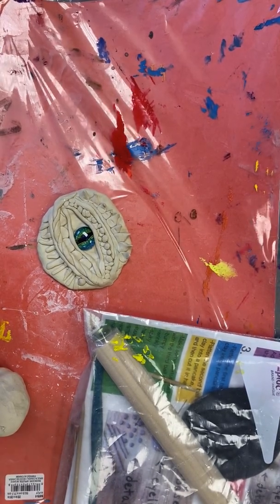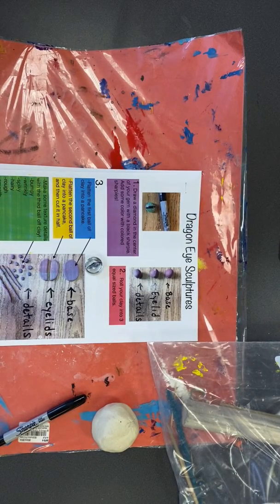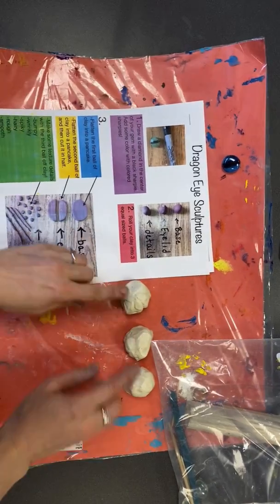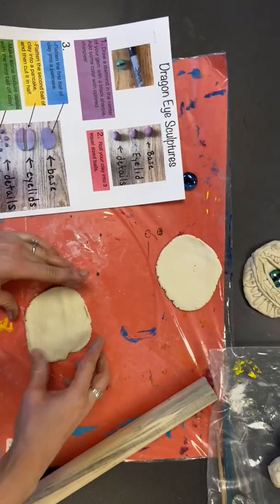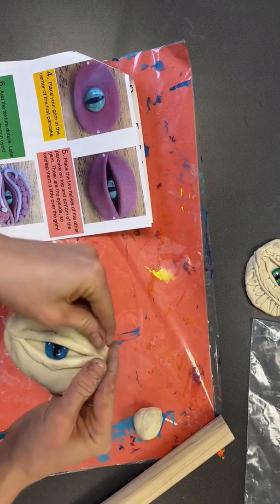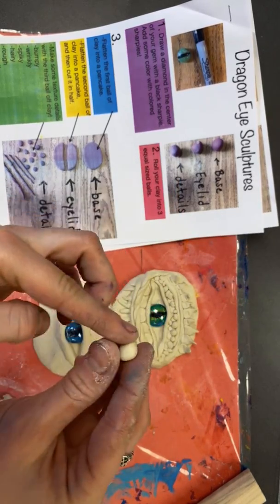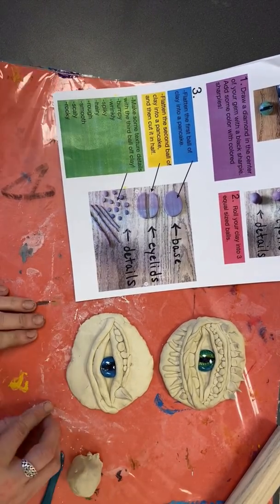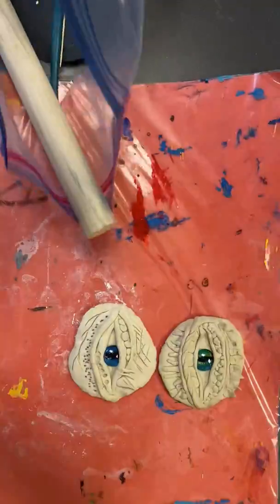Dragon eye clay sculptures